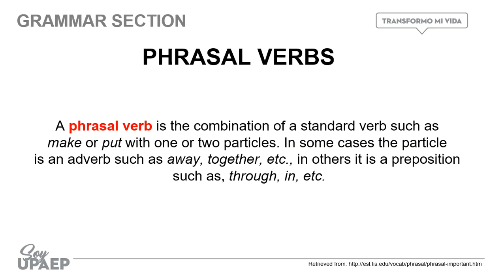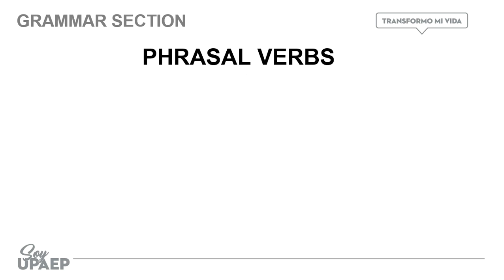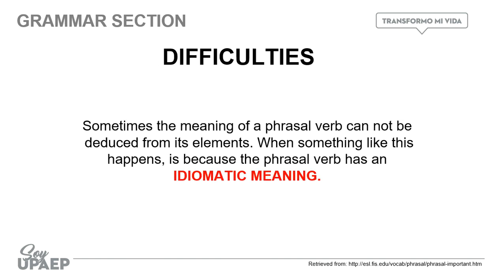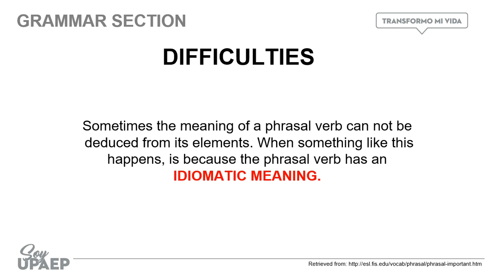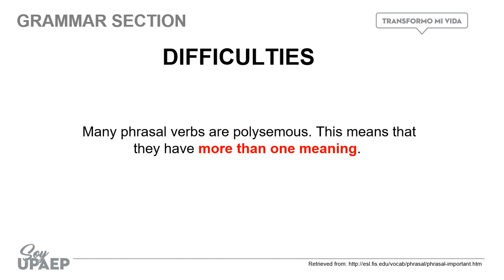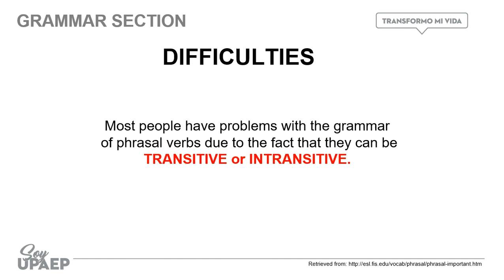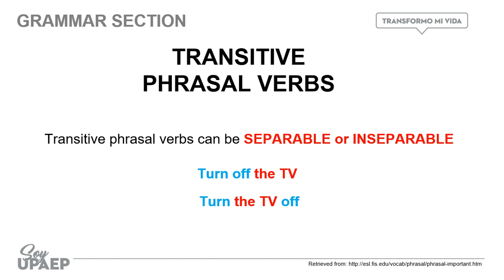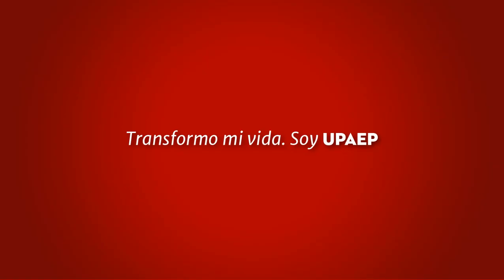GRAMMAR: Phrasal Verbs